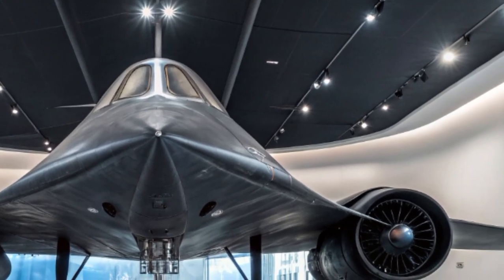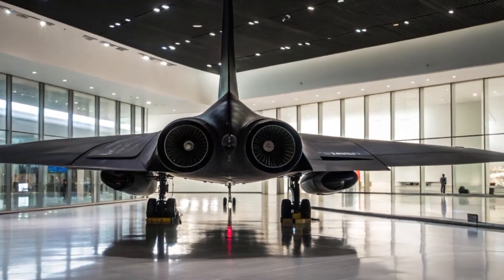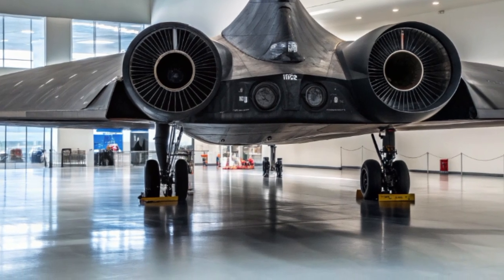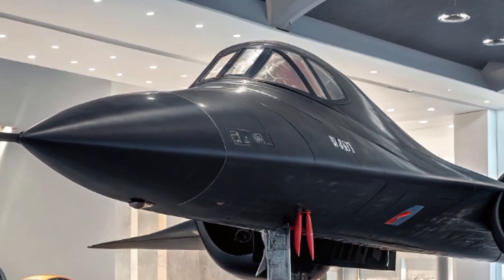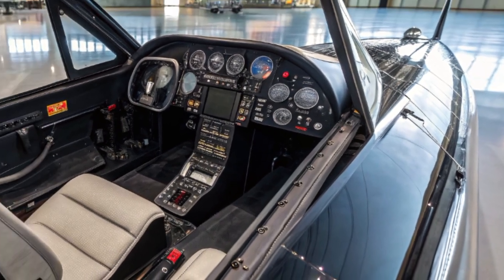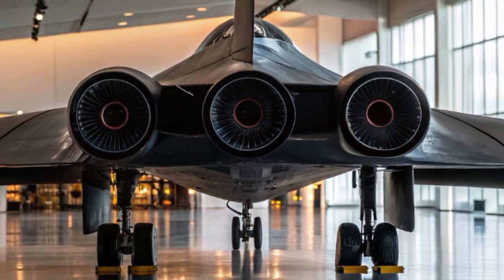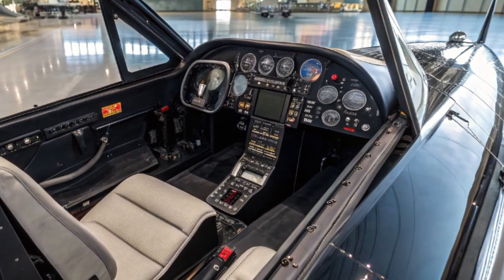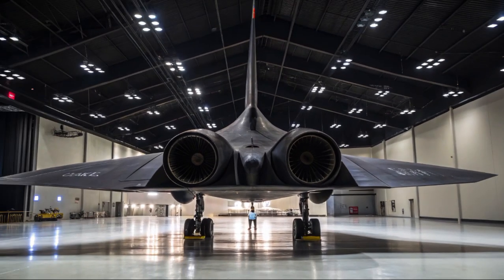"SR-71 Blackbird 2025: The Legend Returns Faster Than Ever!"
In today’s video, we explore the legendary return of the SR-71 Blackbird in 2025 — a true marvel of speed, stealth, and innovation. Once the fastest aircraft ever built, the Blackbird is back with next-generation upgrades, advanced surveillance systems, and hypersonic capabilities.

From its Cold War roots to its futuristic revival, discover how the SR-71 is redefining aerial dominance. Is it just a myth reborn, or the future of high-speed reconnaissance? Watch till the end to find out everything about the 2025 SR-71 Blackbird!
. SR-71 new versions
. Fastest aircraft 2025
. Next-gen spy plane